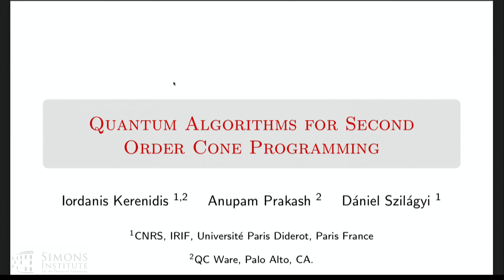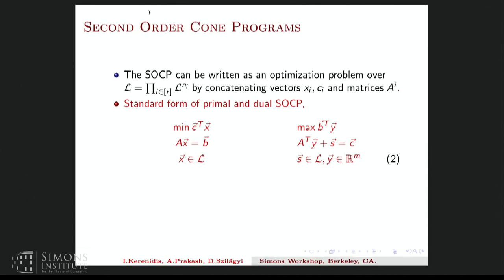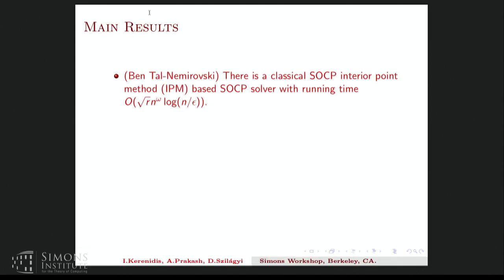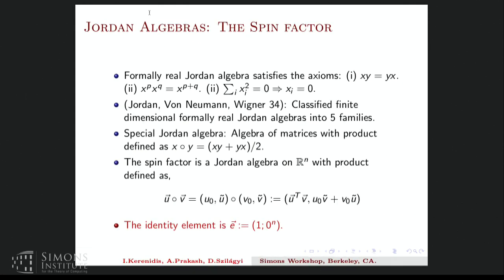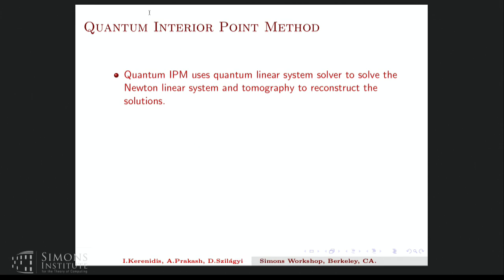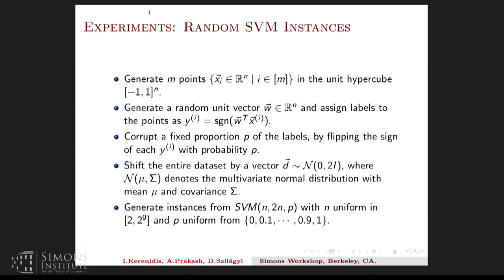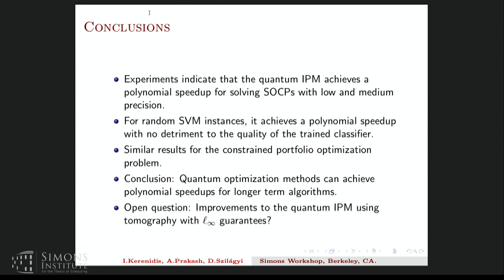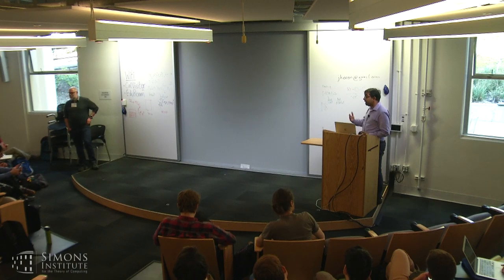Quantum Algorithms for Second-Order Cone Programming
Anupam Prakash (QC Ware)
Quantum Algorithms